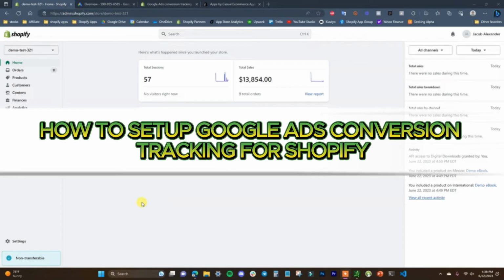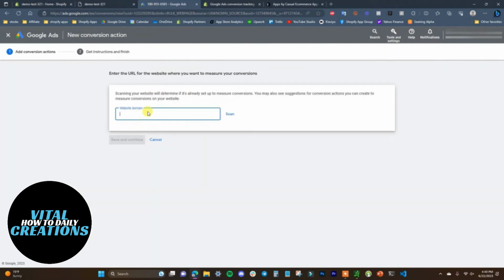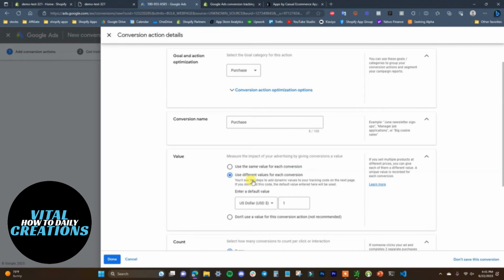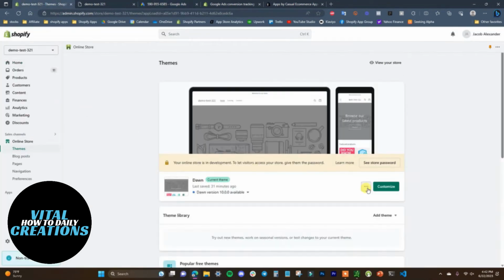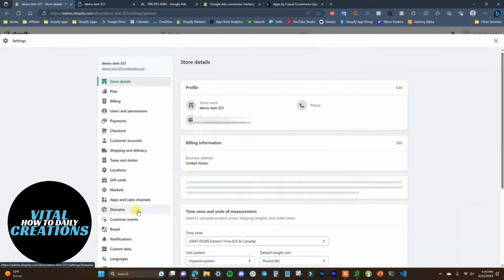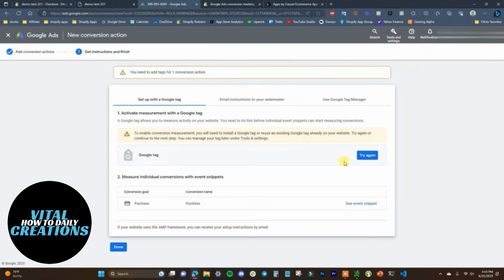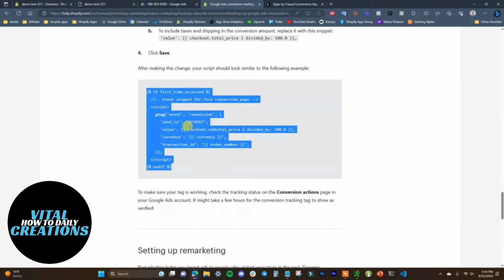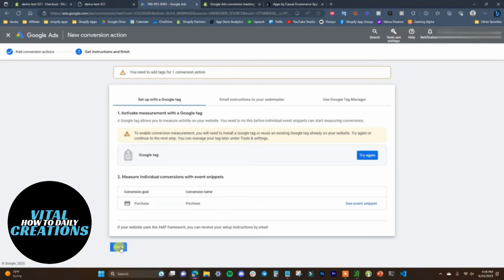How To Set Up Google Ads Conversion Tracking In Shopify! - NEW 2025 GUIDE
Ready to unlock the true power of your Shopify store's Google Ads? Stop guessing and start knowing which clicks actually lead to sales! In this brand-new 2025 guide, we'll demystify the process of setting up Google Ads conversion tracking, so you can finally see the ROI you deserve. Forget outdated tutorials; we're diving into the latest methods, ensuring you're equipped with the most accurate data. Whether you're a seasoned marketer or just starting out, this step-by-step walkthrough will have your conversions tracked and optimized in no time. Let’s get started!